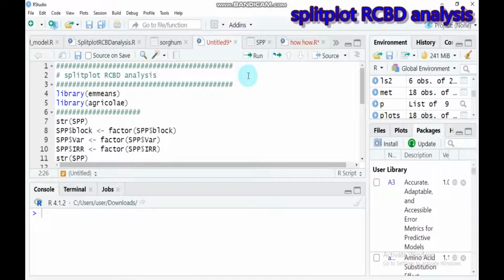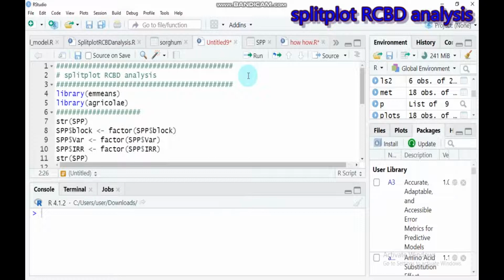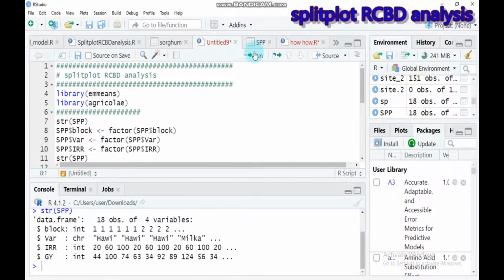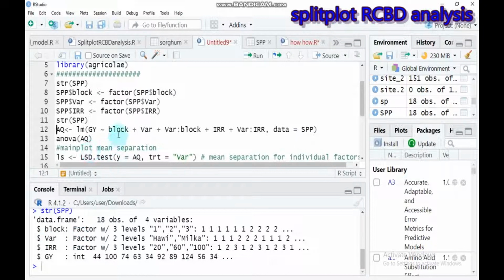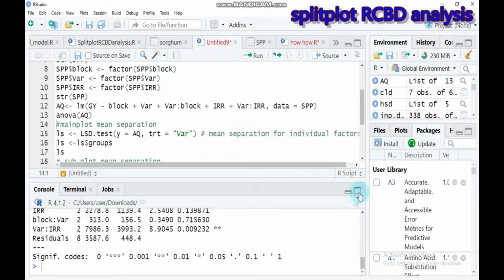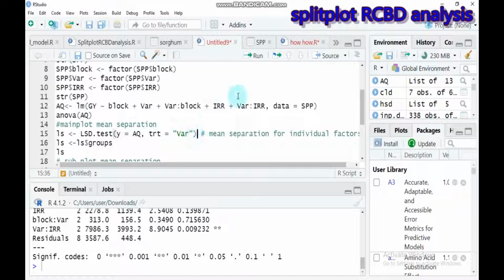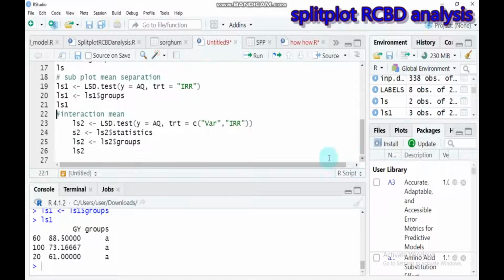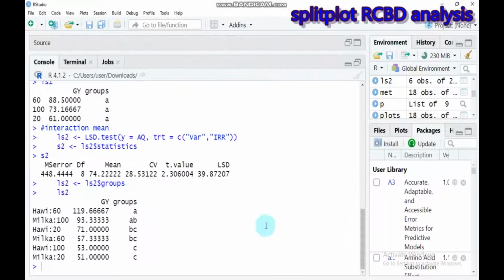Split- plot RCBD analysis in R software